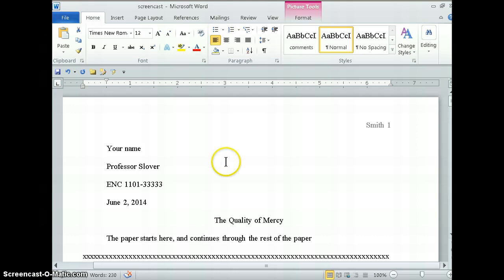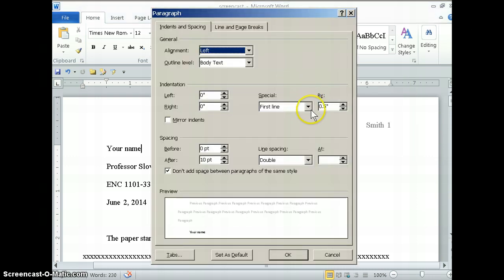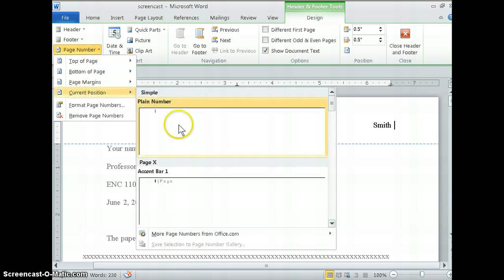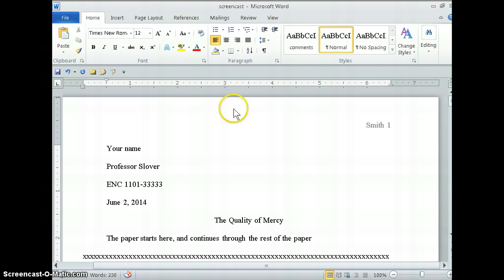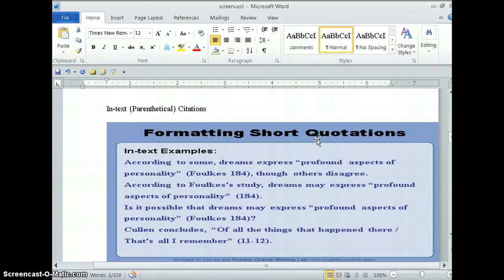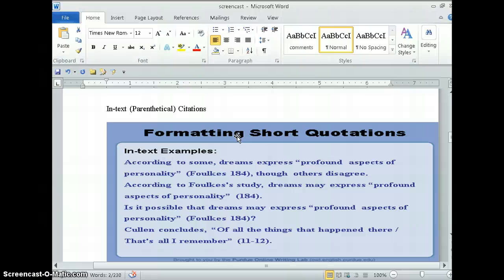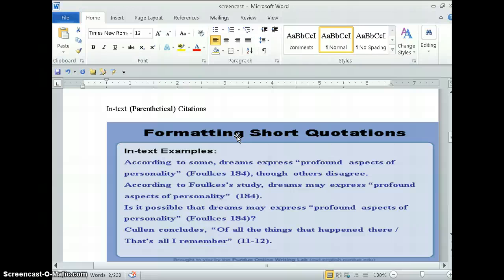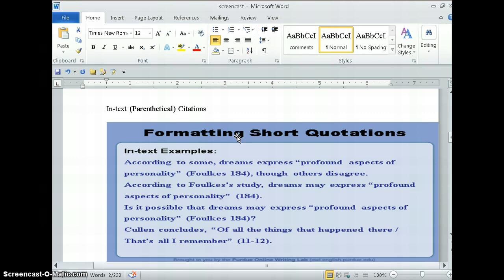MLA format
How to set up an MLA formatted paper and in-text citations